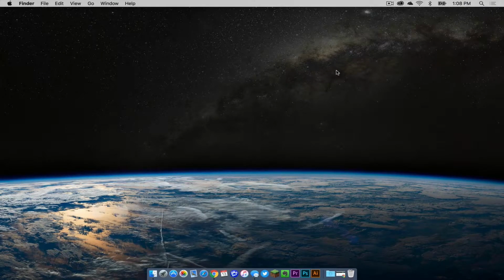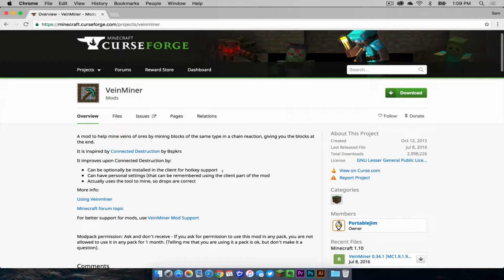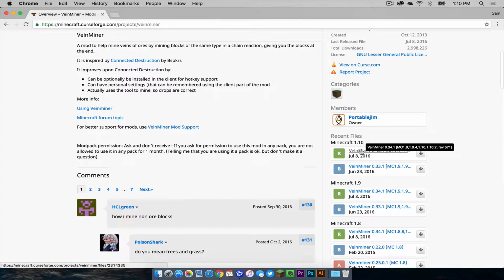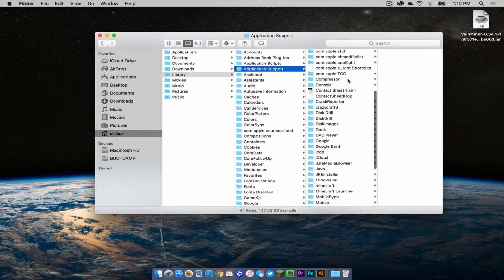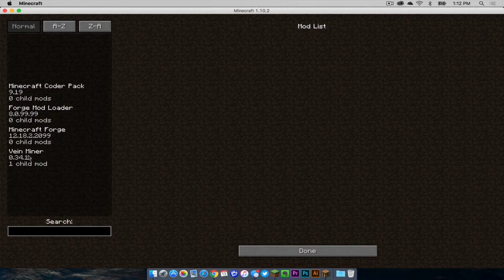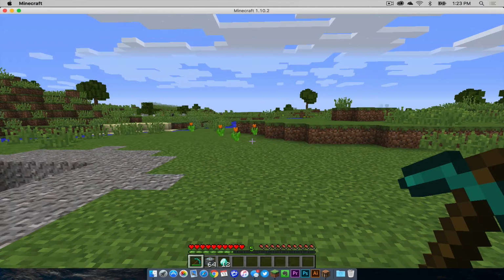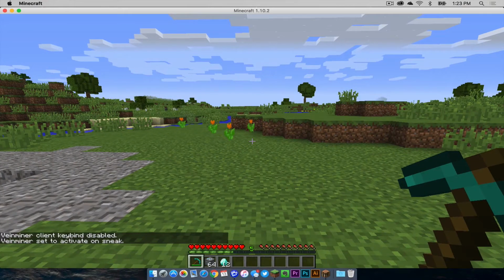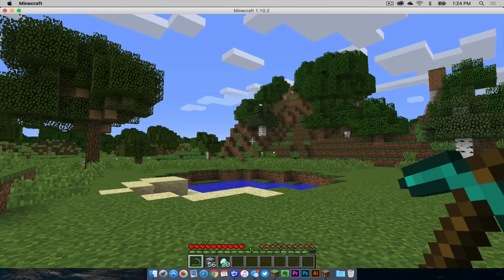How to Install the Vein Miner Mod for Minecraft 1.10.2 [Mac]